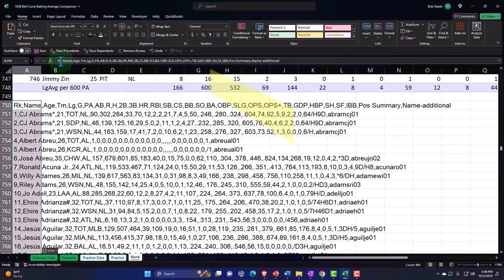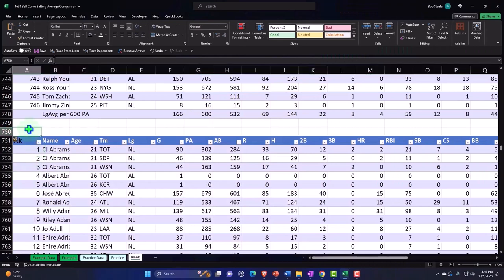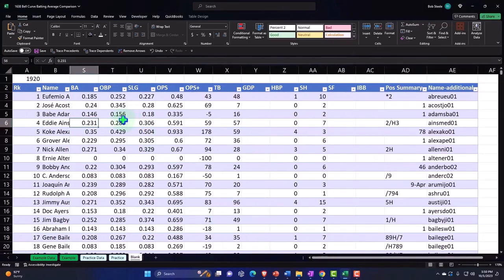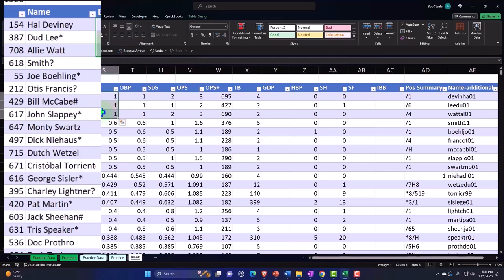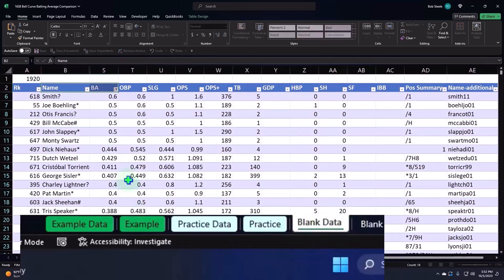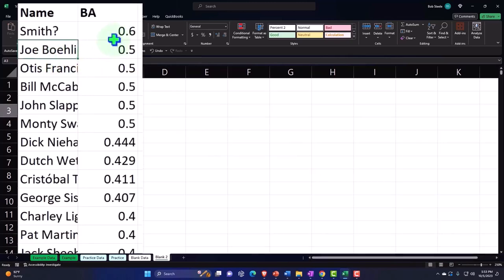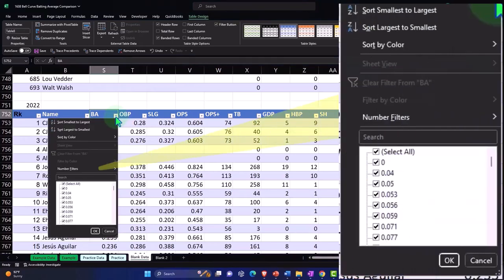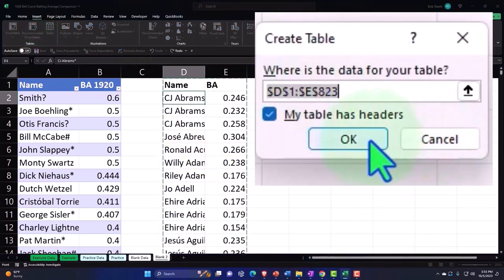Bell Curve Batting Average Comparison 2 Statistics & Excel